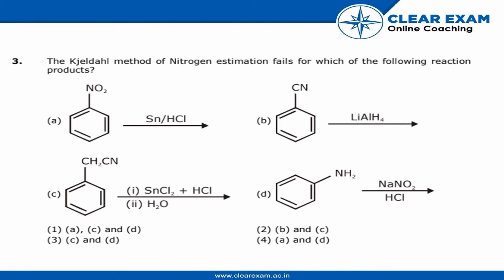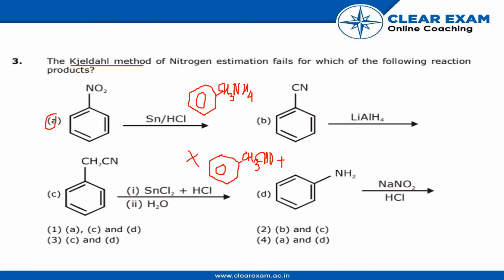JEE Mains Previous Year Paper 2020 | 2nd September-Shift 2 | Chemistry | ClearExam | Question 02